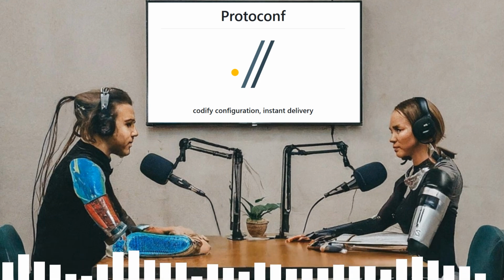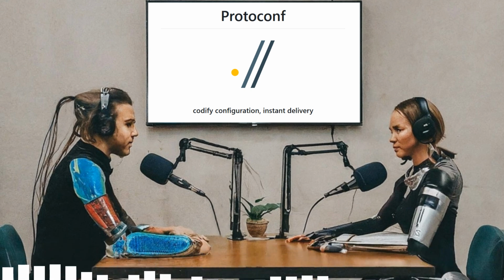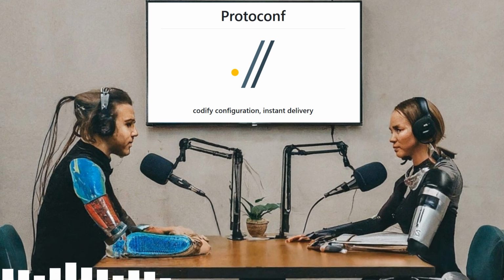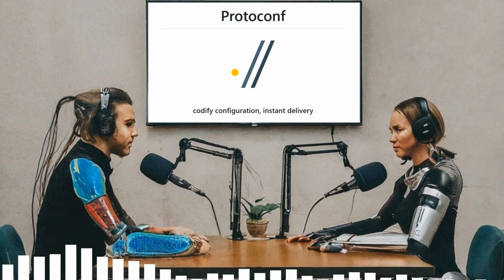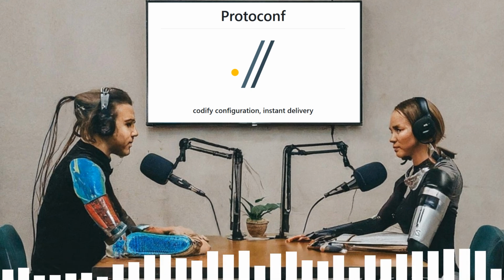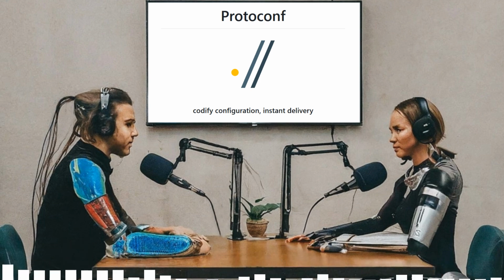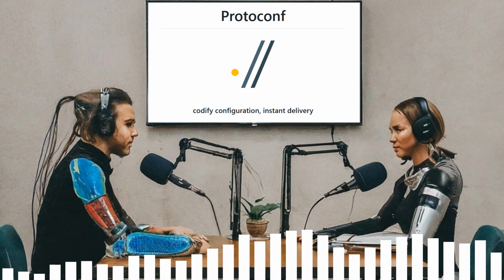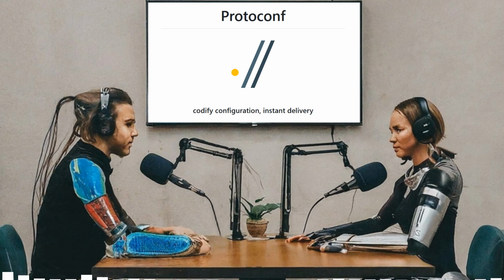Protoconf: Codifying software configuration management | A NotebookLM Deep Dive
This NotebookLM AI-generated podcast discusses coding management framework Protoconf. It describes how it delivers quick updates and audits of software configurations written in Python dialect Starlark and using the Protocol Buffers (Protobuf) schema.

🤖 Generated by protoconfdev, thumbnail designed by NLMDD

📰 SOURCE(S):
docs.protoconf.sh/
docs.protoconf.sh/getting-started/